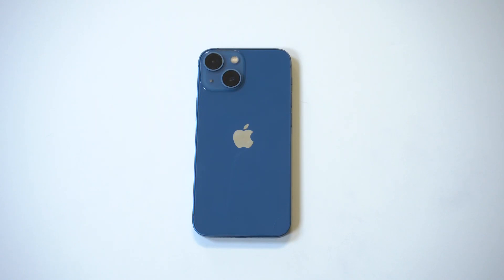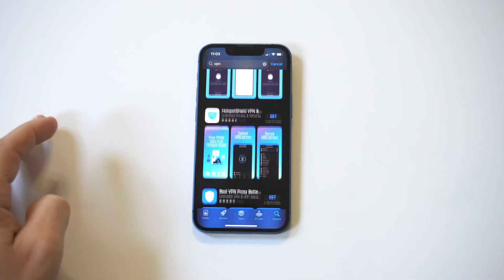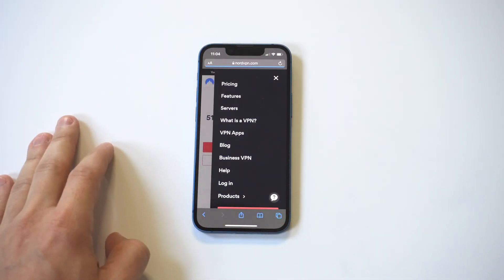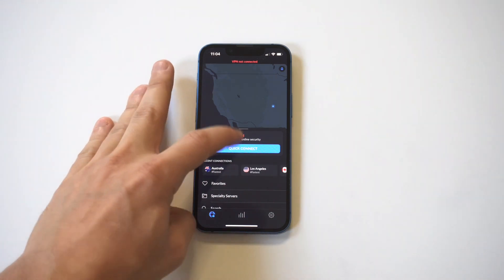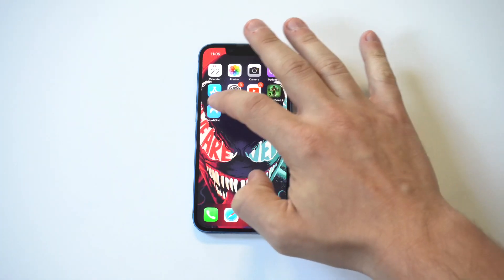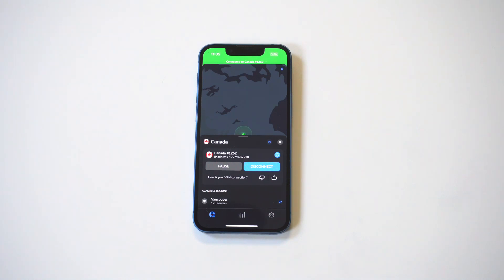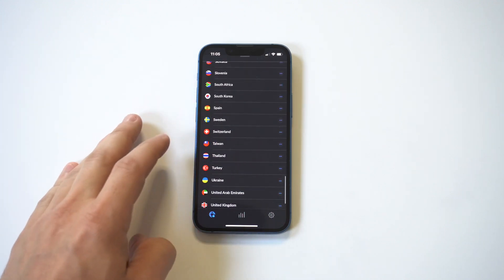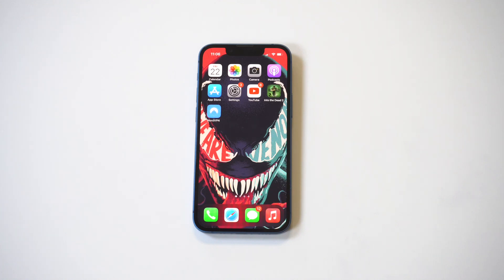How To Setup a VPN On Iphone 13/13 Mini/13 Pro Max - Very User Friendly